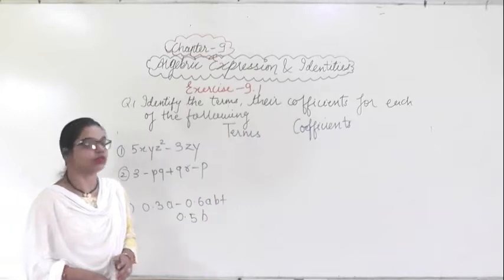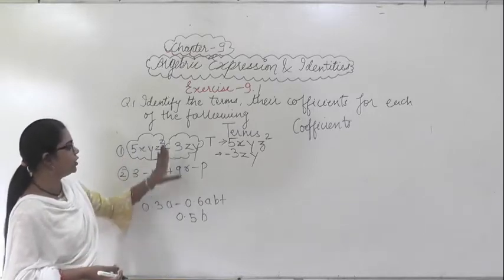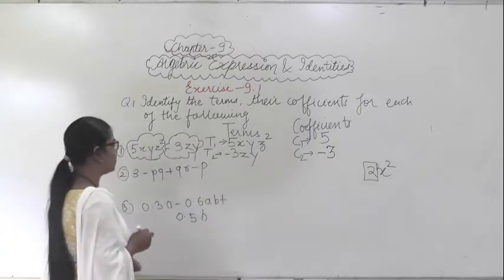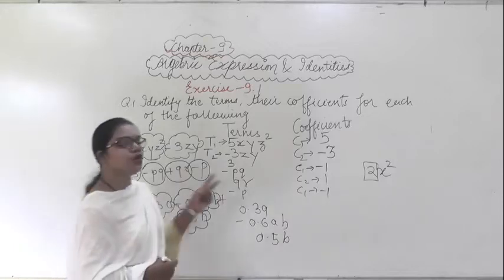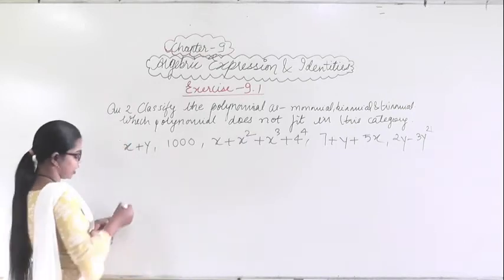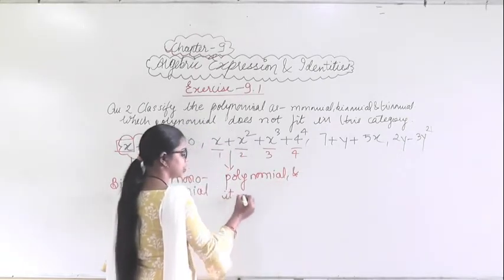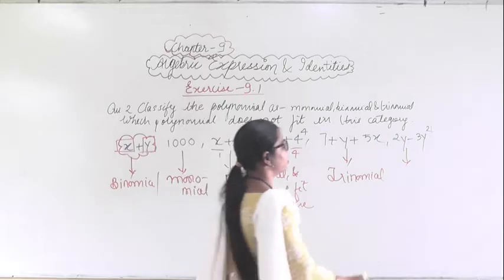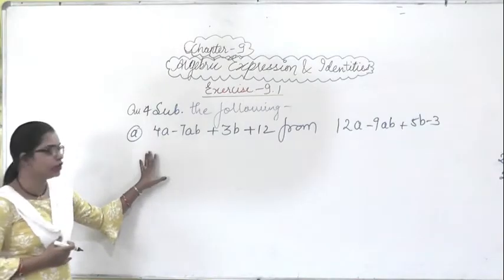CHAPTER 9 EXERCISE 9.1